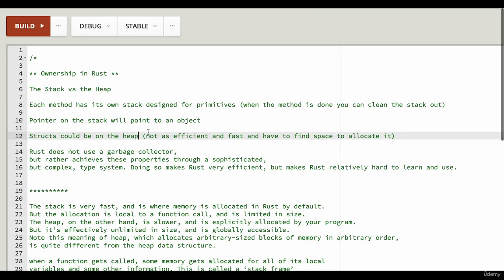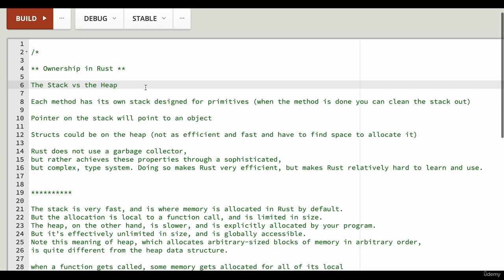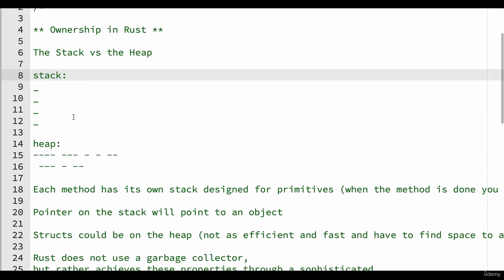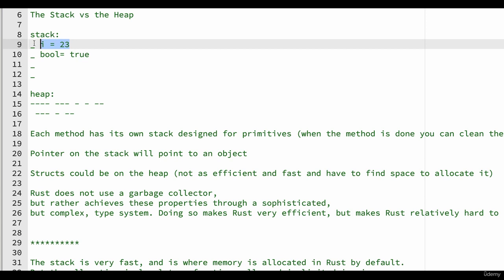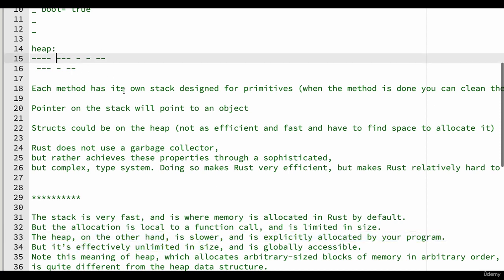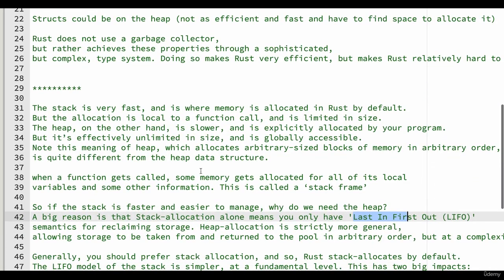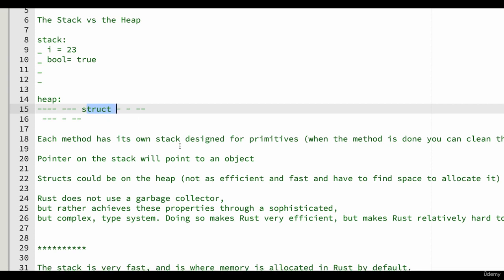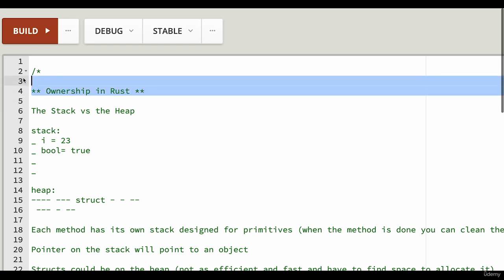64 The Stack vs The Heap in Rust